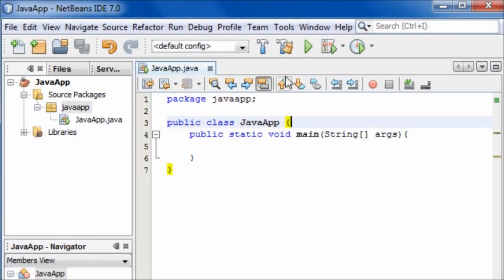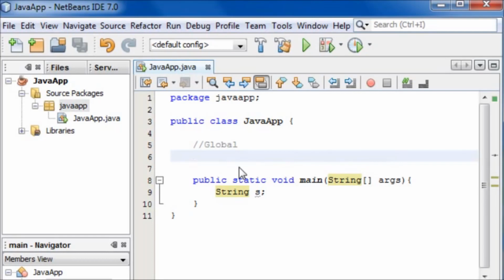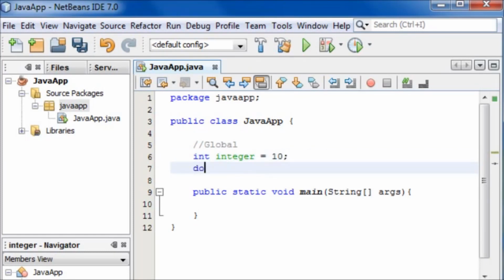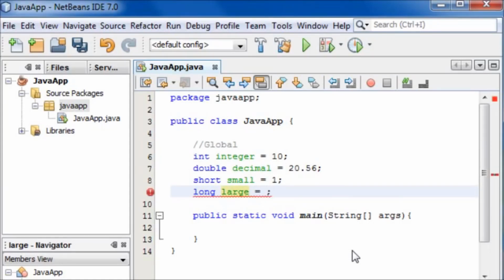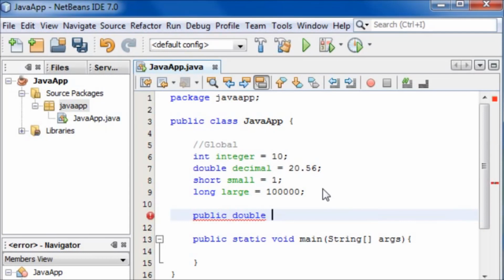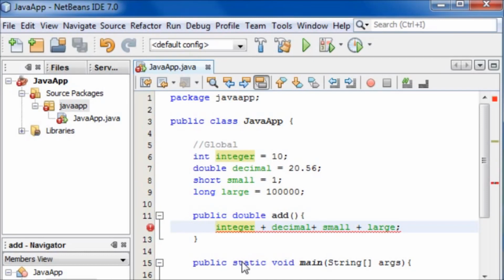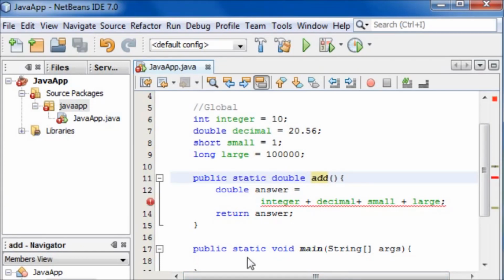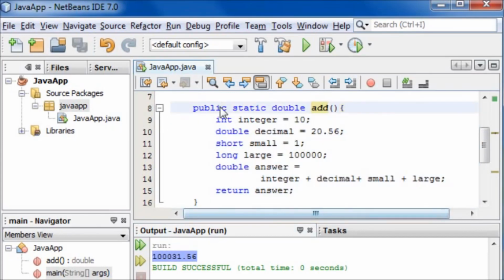Java for the Absolute Beginner #5 Creating Variables and Our Own Method